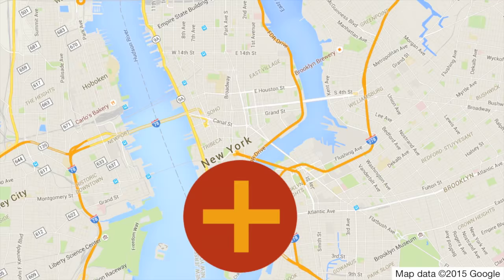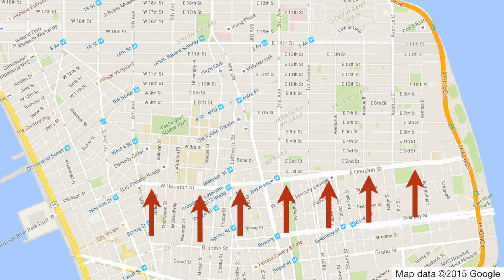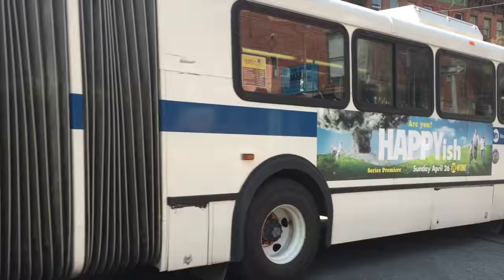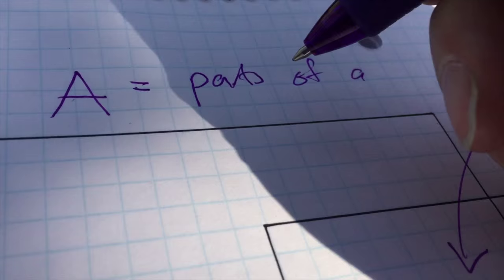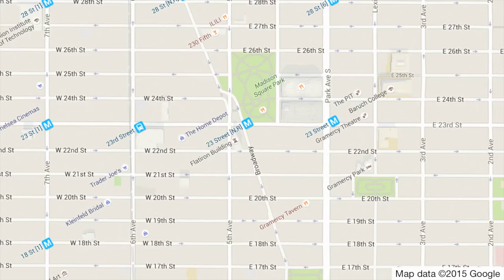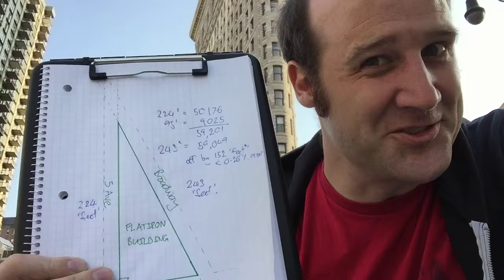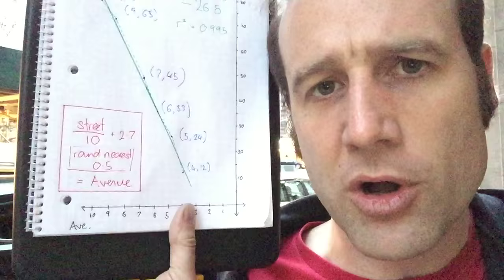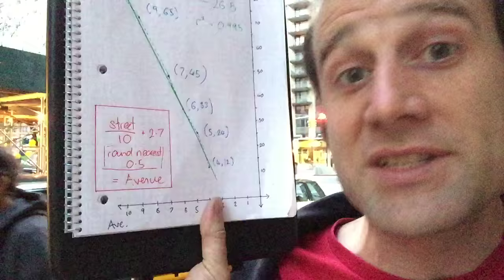NYC: The Linear Equation of Broadway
STREET = 9.975 × AVENUE - 26.5

While in New York City I walked along Broadway with graph paper and plotted where it crosses the street and avenues.

Most of Manhattan is horizontal streets and vertical avenues, but the road Broadway cuts across on an angle. Using the grid system of roads in NYC I could calculate the liner equation of Broadway.

I had some fun with places like Union Square and the Flatiron Building along the way. You can also check-out when MoMath checked the pythagorasness of the Flatiron Building